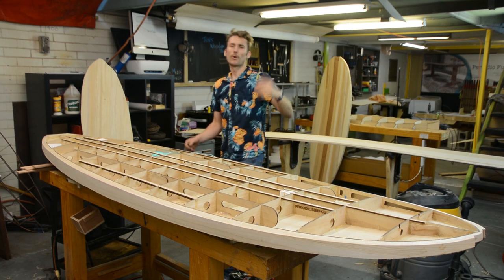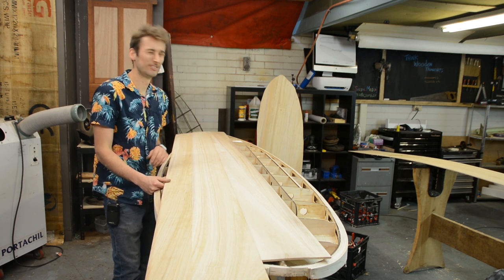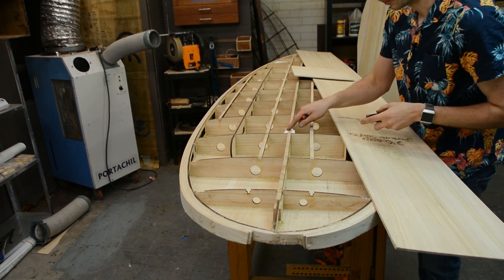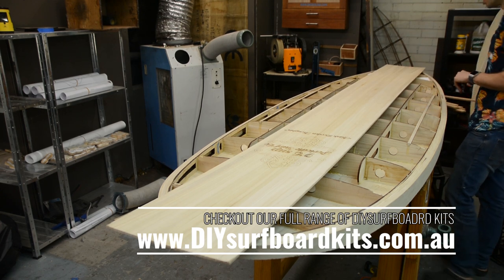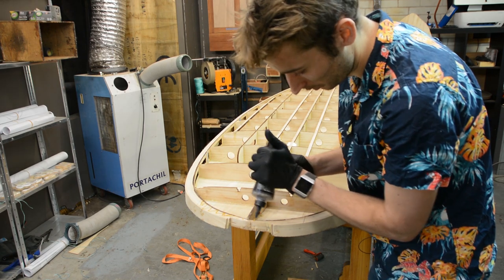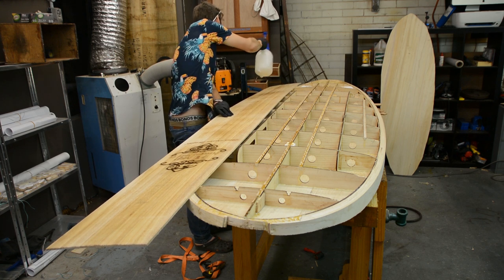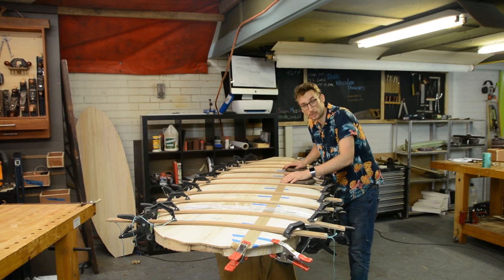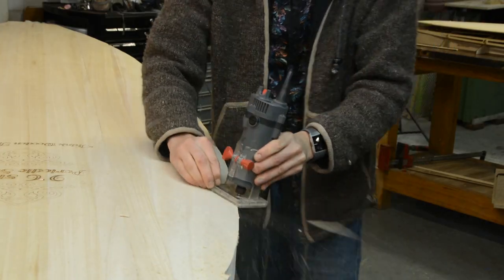How To Build A Wooden SUP - Top Deck [Part 5]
In this series of videos, I'll be taking you through the entire process of building a Wooden SUP using a kit

In this fifth video, I show you how to attach the top deck